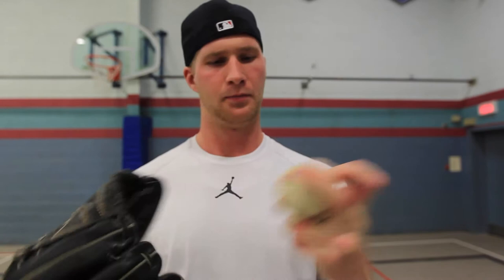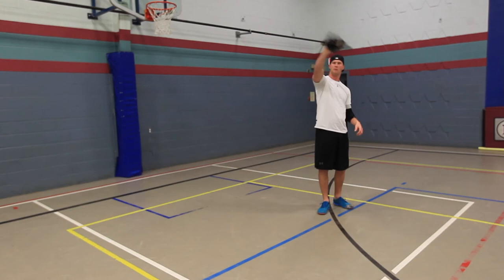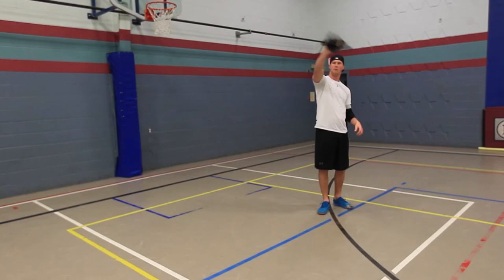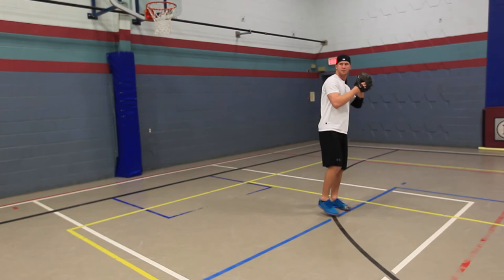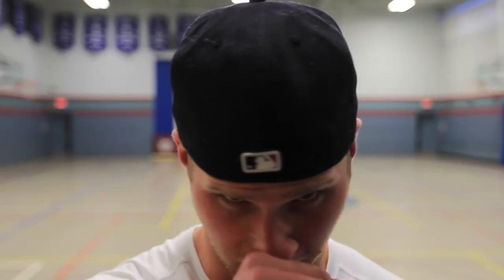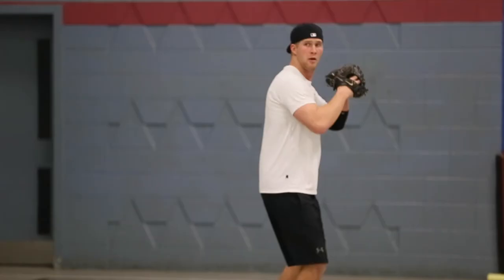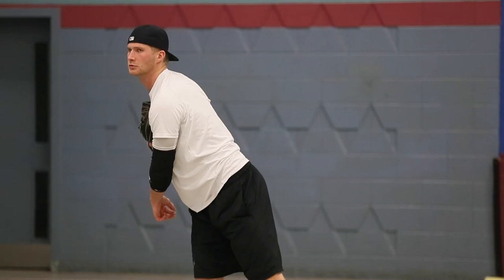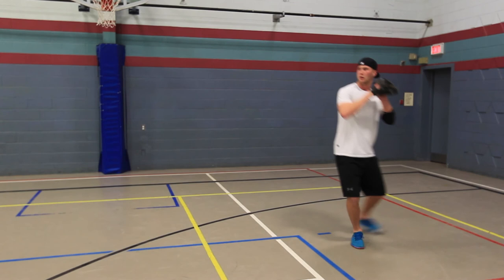Evan Rutckyj with Atlanta Braves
Evan Rutckyj has joined the Atlanta Braves and hopes to crack the major league lineup this spring training.